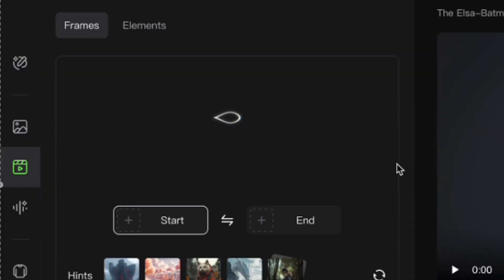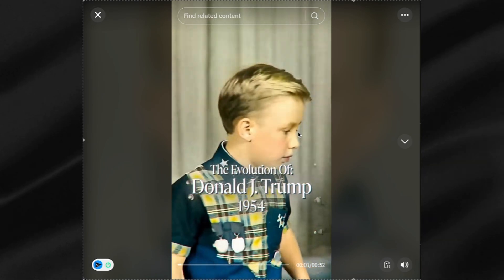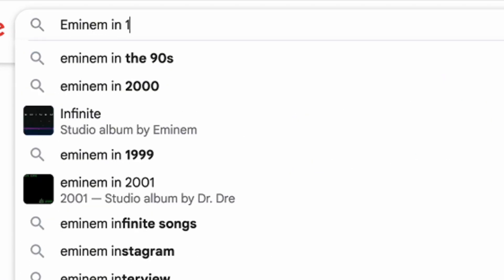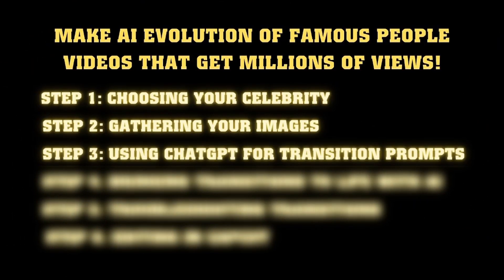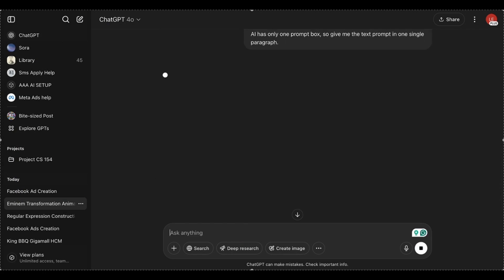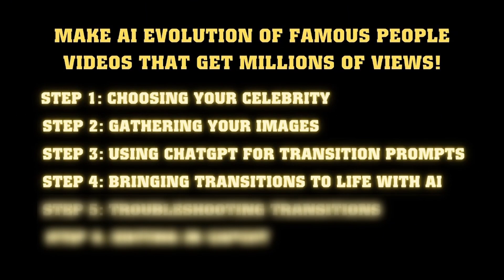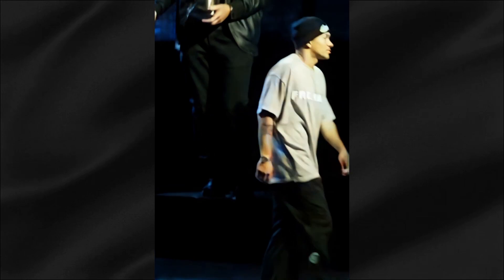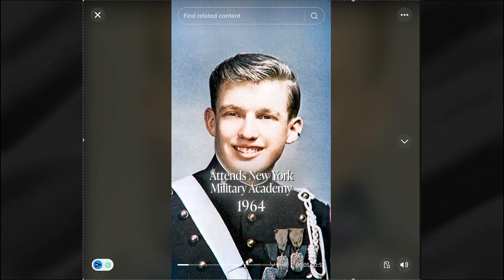How To Make AI Evolution Of Famous People Videos | AI Video 2025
AI EVOLUTION TUTORIAL: Make AI Evolution Of Famous People Videos That Get Millions Of Views!

Learn the complete step-by-step process to make trending celebrity transformation videos using AI! In this tutorial, I'll show you exactly how to create mind-blowing evolution content featuring stars like Eminem - from selecting the perfect images to generating seamless transitions.

⏱️ Timestamps:
0:00 - Intro
0:45 - Step 1: Choosing Your Celebrity
1:45 - Step 2: Gathering Your Images
3:05 - Step 3: Using ChatGPT for Transition Prompts
4:09 - Step 4: Bringing Transitions to Life With AI
4:59 - Step 5: Troubleshooting Transitions
5:36 - Step 6: Editing in CapCut

Welcome to AV-AI Agent - Your AI Creation Companion!

Learn from AV's real experience using AI tools in content creation. No fluff, just practical tips and actionable strategies. From video production to automation, discover how to create BETTER content FASTER.

🎯 What You'll Find Here:
- Latest AI Tools & Updates
- Step-by-Step AI Tutorials
- Free AI Tools Guide
- AI Video Creation Tips
- ChatGPT & AI Agents Mastery
- AI Animation Secrets
- Content Automation Hacks